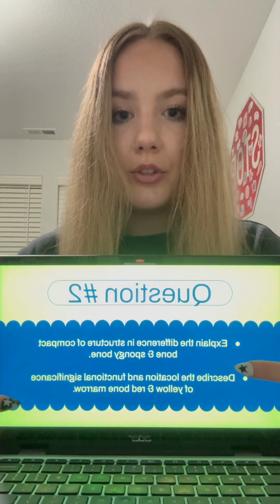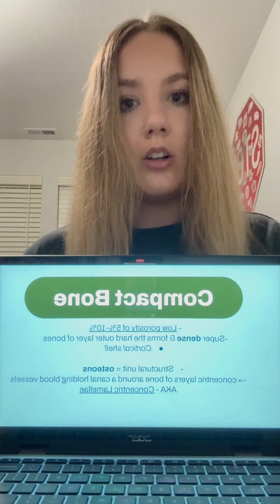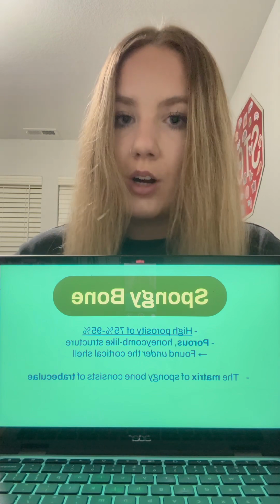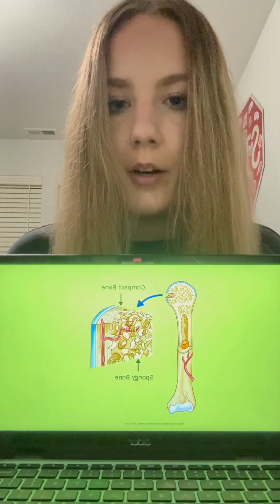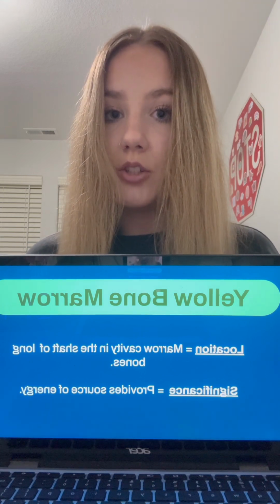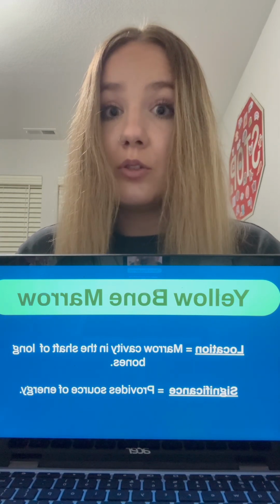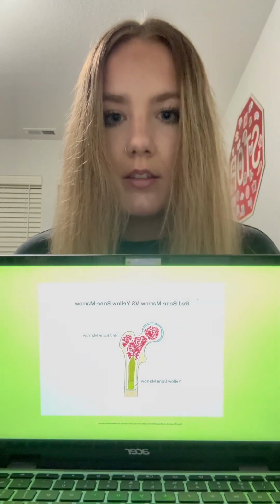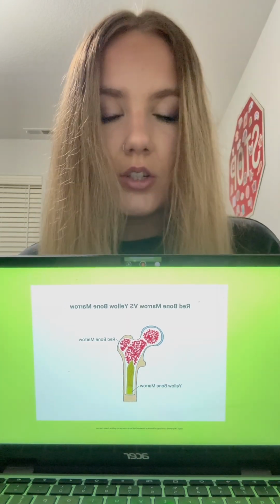Chapter 2 Discussion - KIN 186